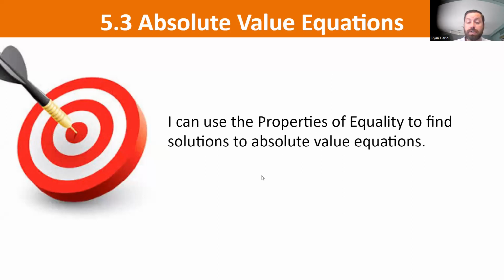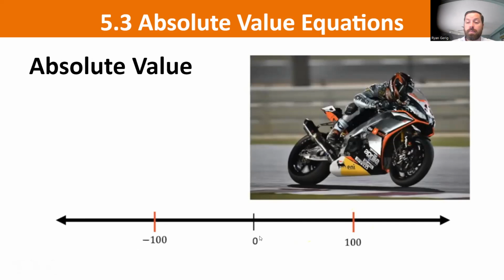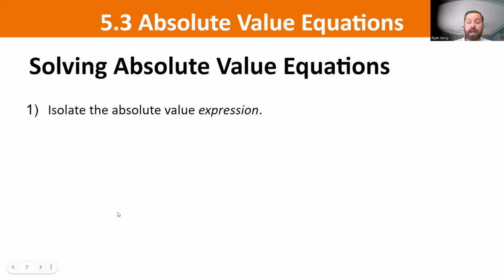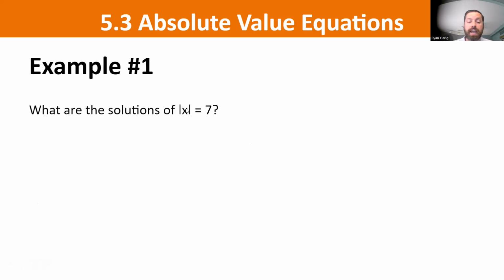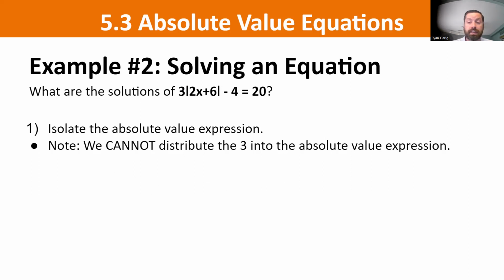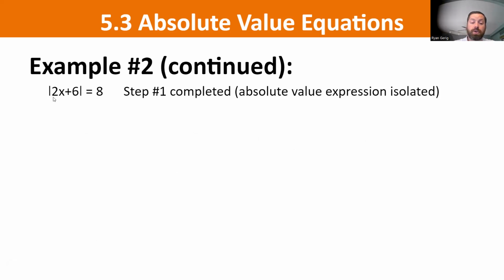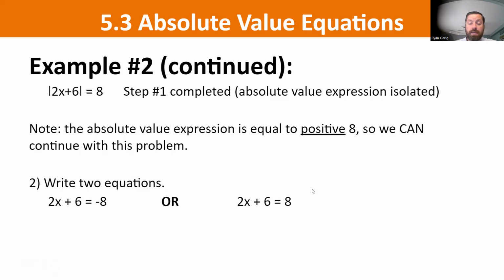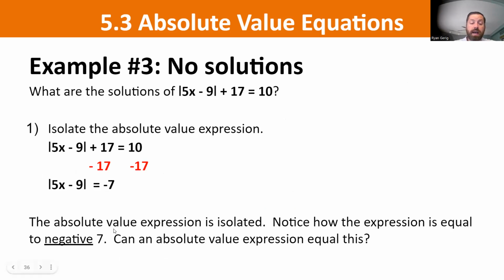eSACS 5.3 Absolute Value Equations